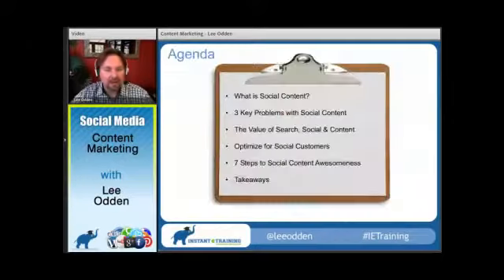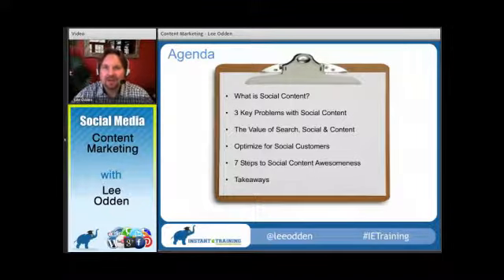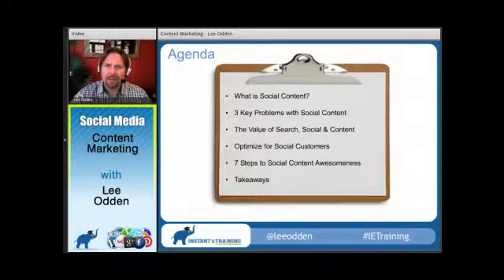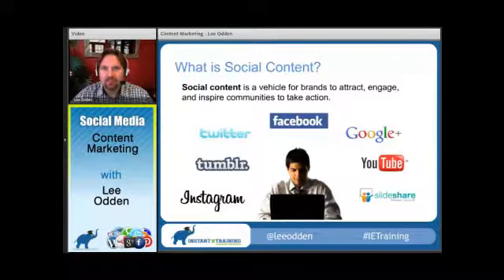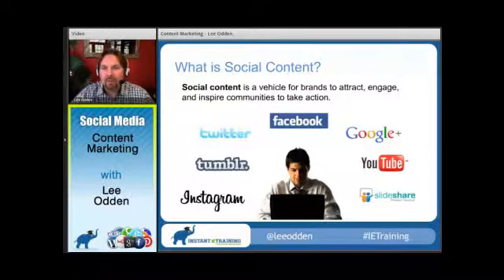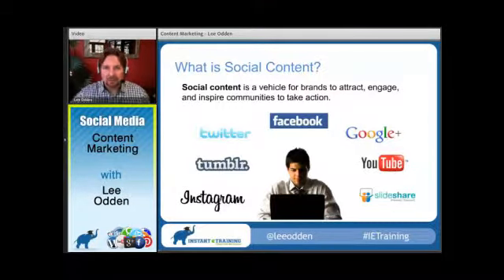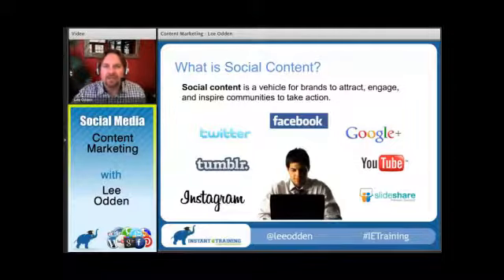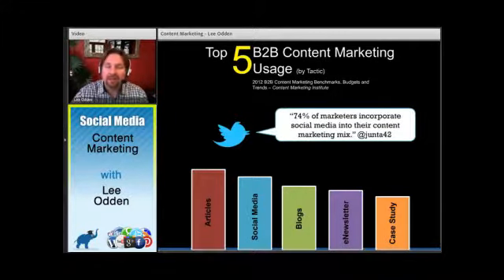Content Marketing By Lee Odden, Author of Optimize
Lee Odden Talks About Content Marketing